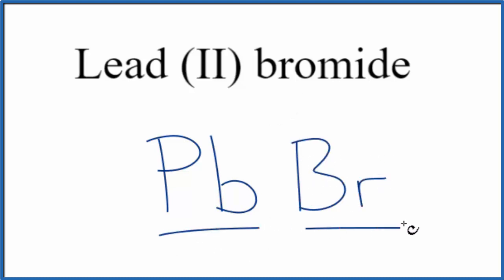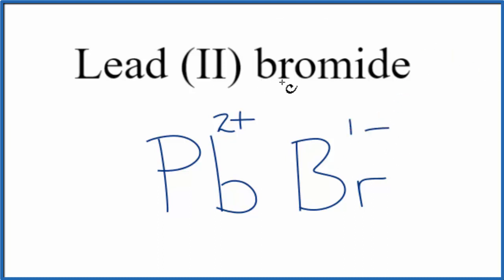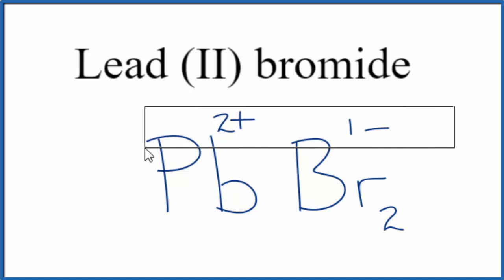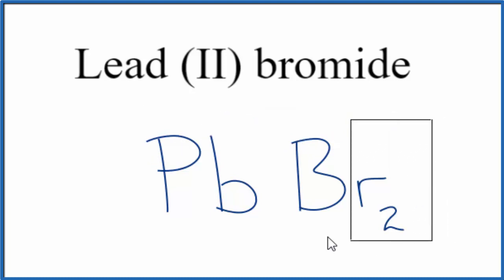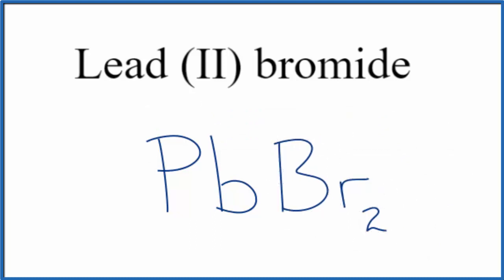How to Write the Formula for Lead (II) bromide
In this video we'll write the correct formula for Lead (II) bromide (PbBr2).

To write the formula for Lead (II) bromide we’ll use the Periodic Table and follow some simple rules.

1. Write the symbol and charge for the transition metal. The charge is the Roman Numeral in parentheses.
2. Write the symbol and charge for the non-metal. If you have a polyatomic ion, use the Common Ion table to find the formula and charge
3. See if the charges are balanced (if they are you're done!)
4. Add subscripts (if necessary) so the charge for the entire compound is zero.
5. Use the crisscross method to check your work.

Notes:
For a complete tutorial on naming and formula writing for compounds, like Lead (II) bromide and more, visit: